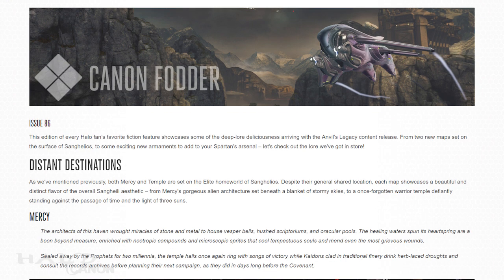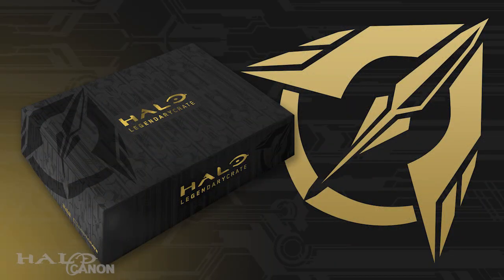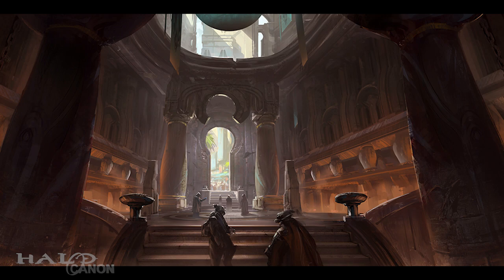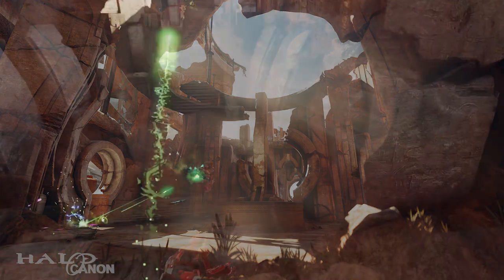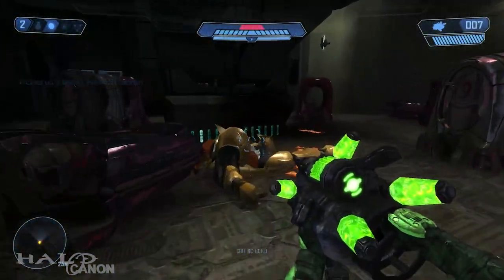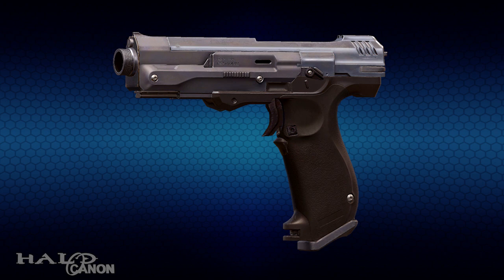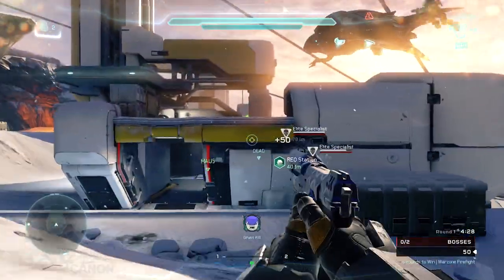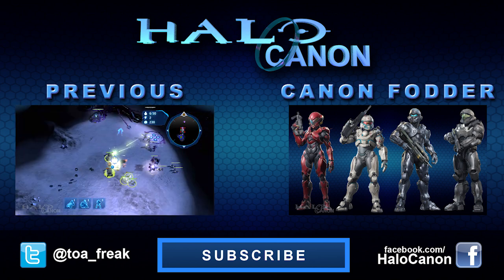Canon Fodder - Anvil's Preview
Back for a limited-time engagement, Canon Fodder this week gives a rather exciting look at the upcoming Anvil's Legacy update.